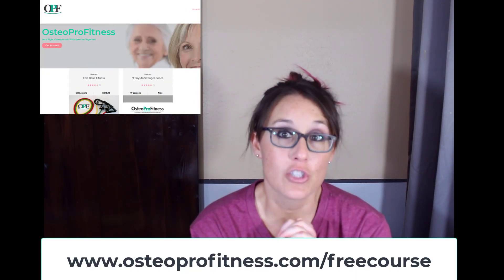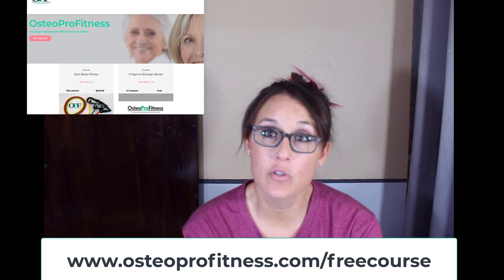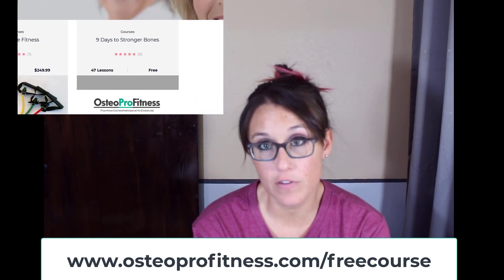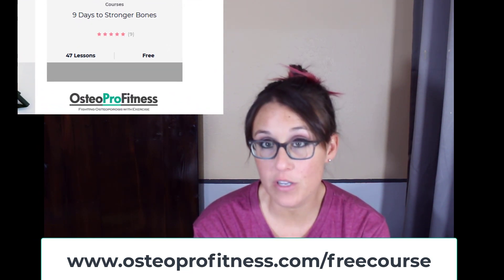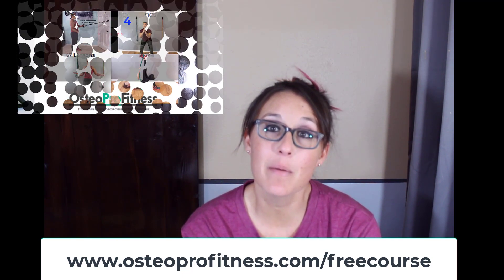DO NOT DO - Gym Exercises to Avoid with Osteoporosis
Here is a piece of physical therapy knowledge that I wanted to share!
I believe in safety for all joints with and without osteoporosis!!